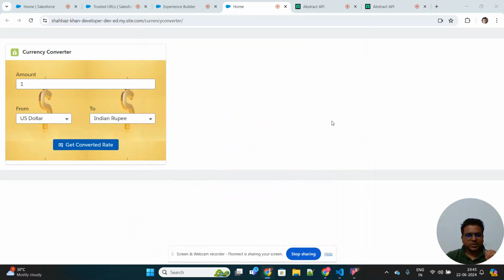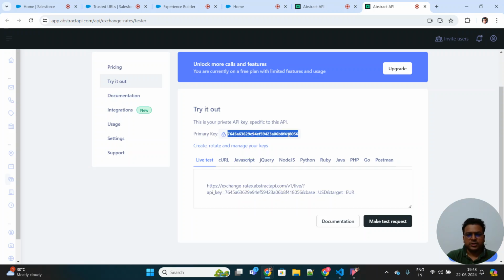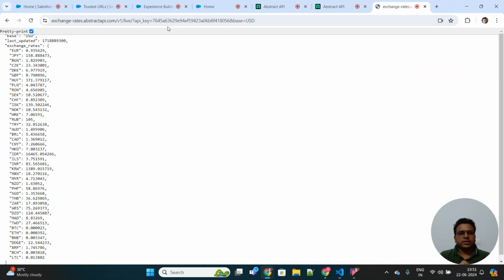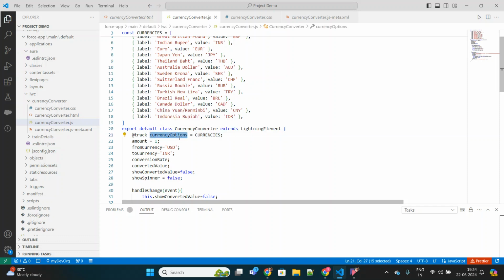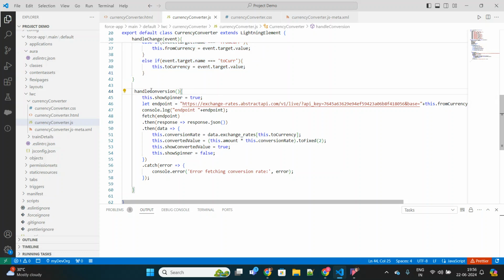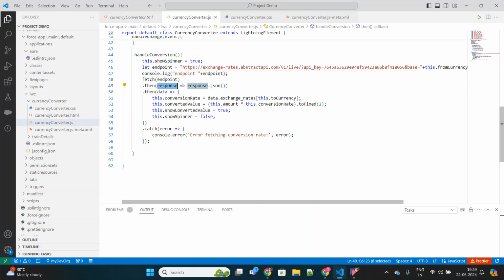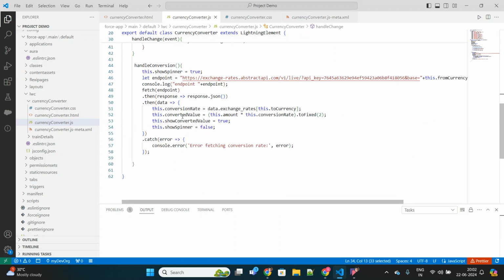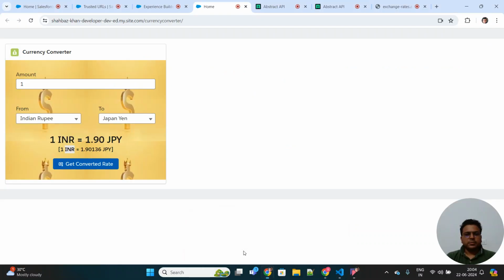Currency Converter App using LWC and API.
Real time Salesforce project using LWC and API integration to get hands-on experience in Salesforce development.

Steps to be followed:
1. Create account in Abstract API external system:
2. Add the external domain URL under Trusted URLs in Salesforce
3. LWC source code which accepts amount along with From and To Currency  and displays calculated data: